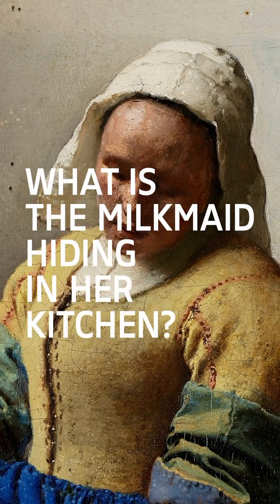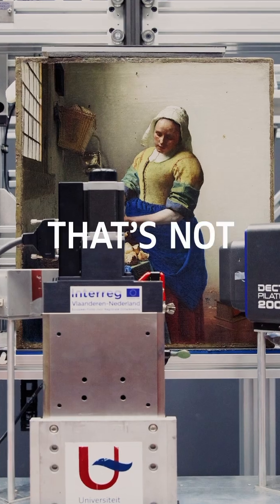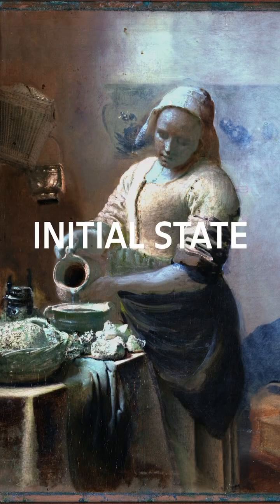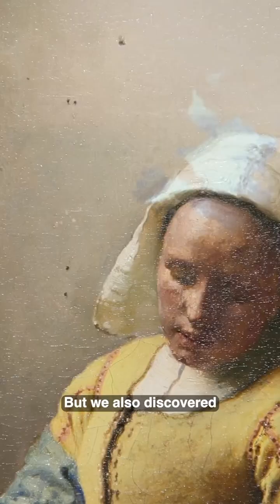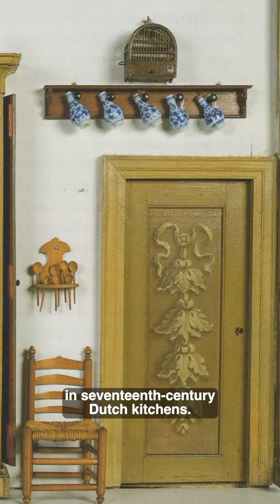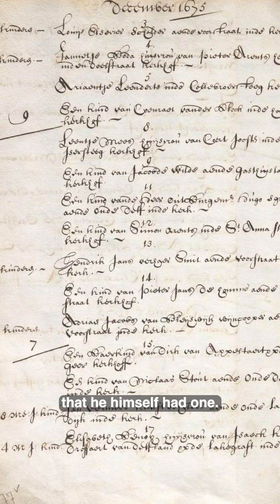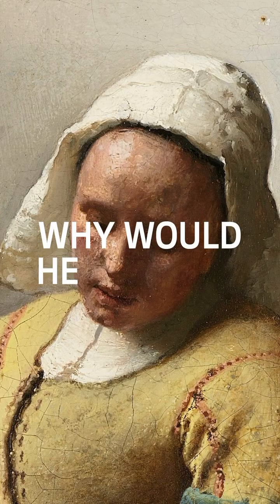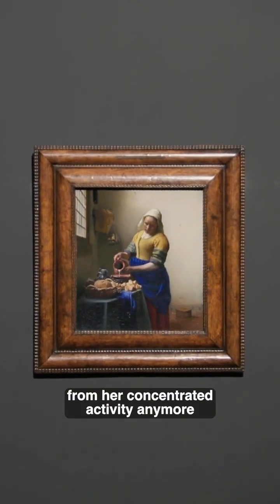What is the Milkmaid hiding?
Vermeer’s Milkmaid is celebrated for its serenity, but there's more happening beneath the surface—literally!

Discover the hidden details Vermeer concealed under the paint in this video.💙

🖼️ The Milkmaid, Johannes Vermeer, c. 1660

Scientists have been studying The Milkmaid for centuries. Our researchers have been working with the Mauritshuis in The Hague and the University of Antwerp, studying all the Vermeer paintings in the Netherlands. In this video you can see just some of the results.

🎙️Tanja Bladt-Cohen